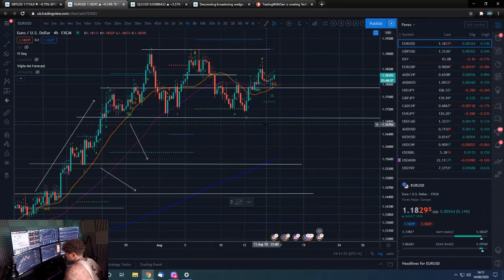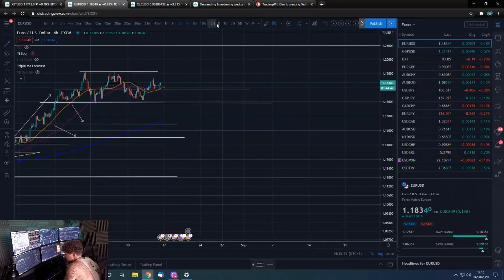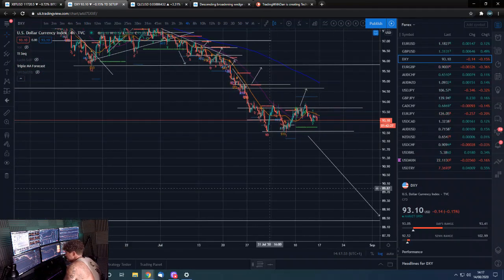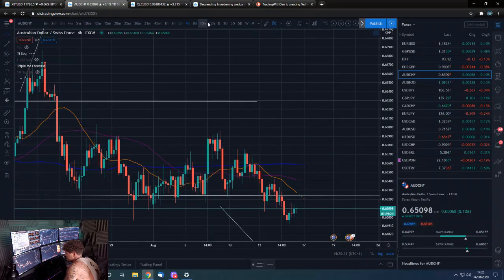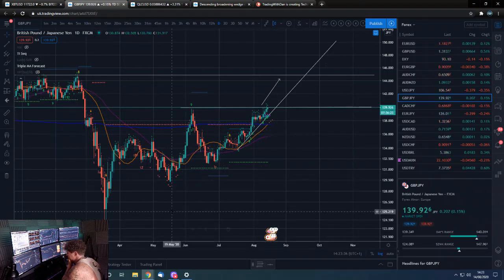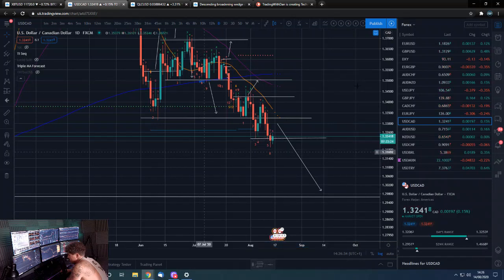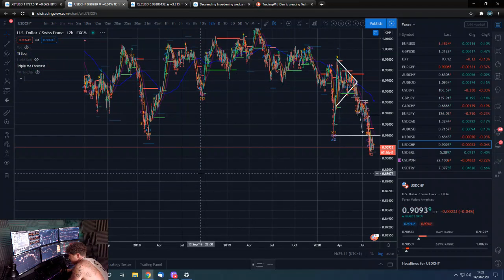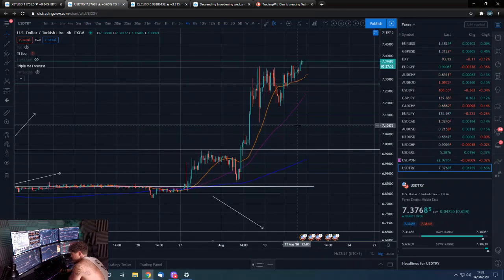▶️ FOREX Tom Demark TD Sequential price analysis - 14th August 2020 - EURUSD GBPUSD DXY USDTRY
FOREX price analysis including TD Sequential analysis for the 14th of August 2020.